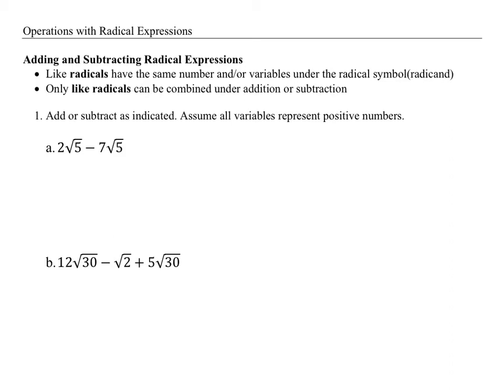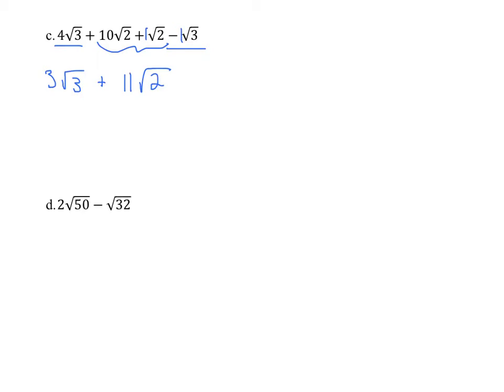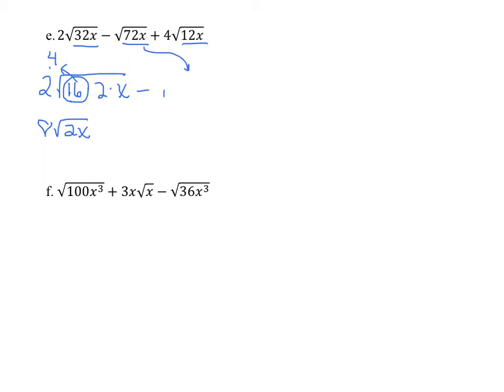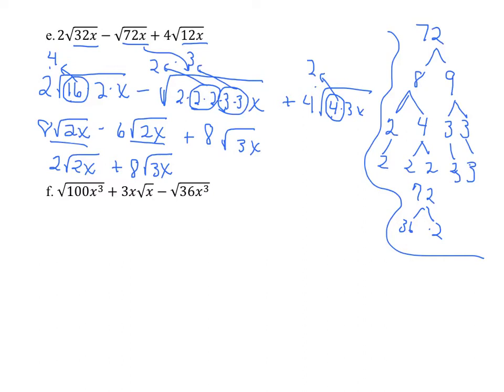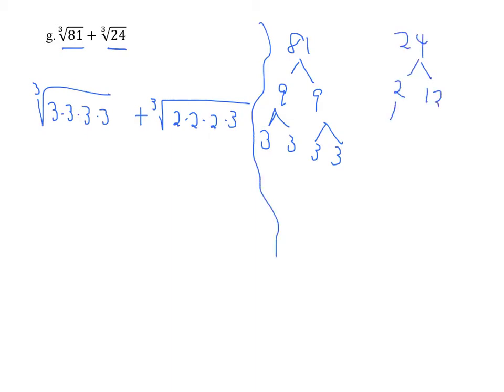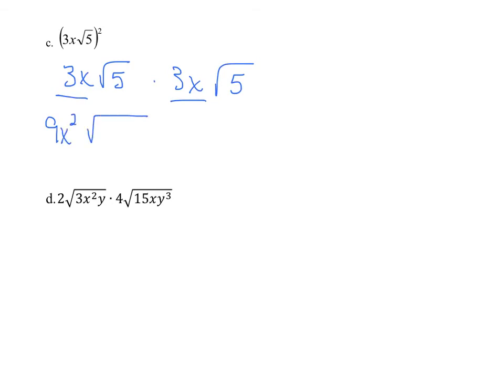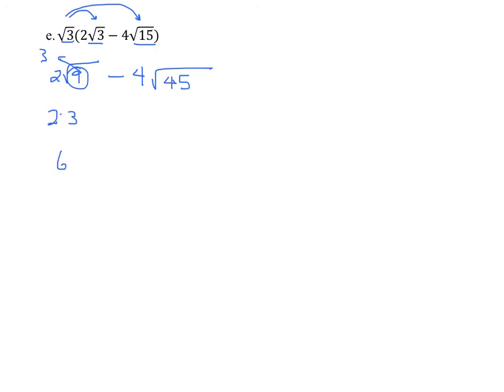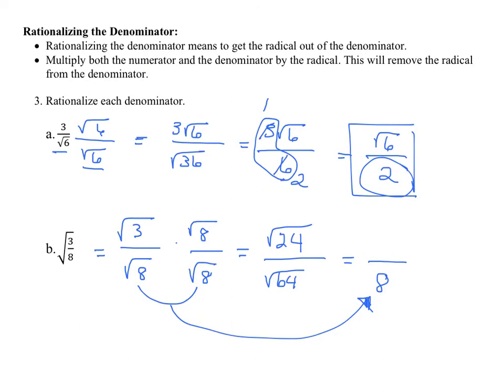mod 3 lesson 3 096 recording new